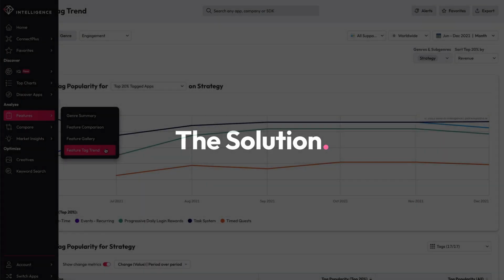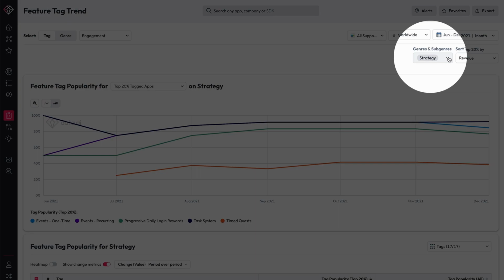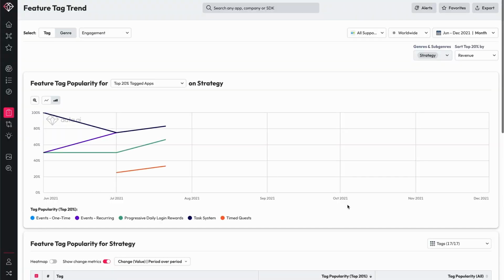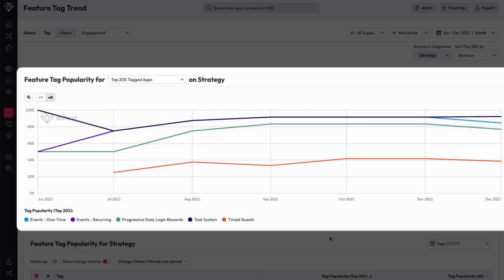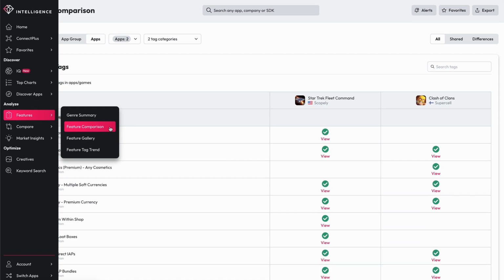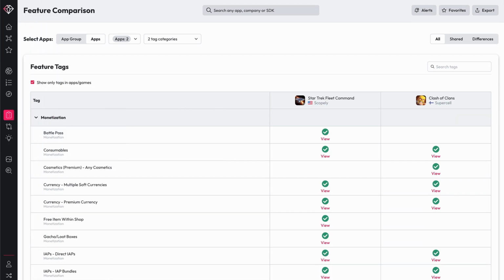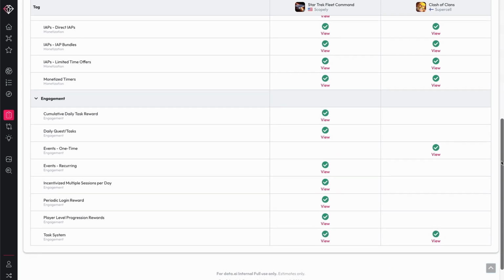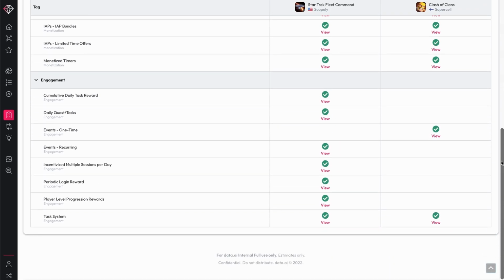Product with data.ai: Discover effective In-Game Mechanics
Discover features that top games use to drive monetization and engagement

data.ai’s free Personalized New User Experience series is a specialized launchpad to deliver a hands-on guided experience to help you maximize the data.ai tool. In this ‘How to’ series you’ll learn how to get the most out of the data.ai platform.